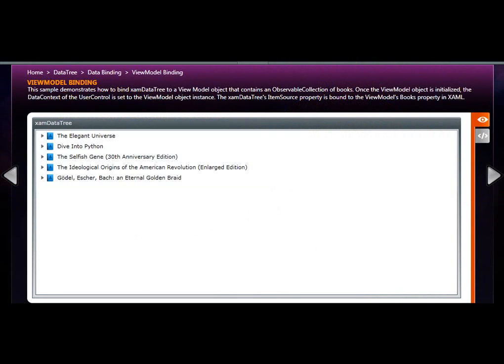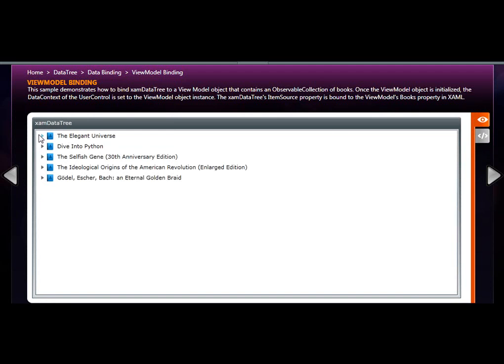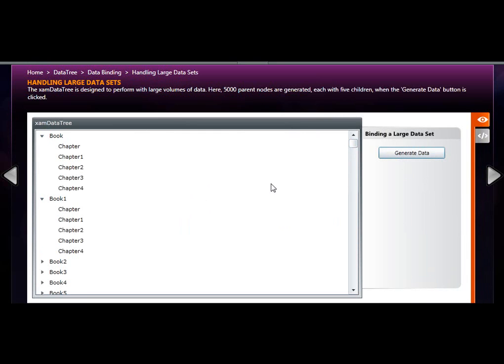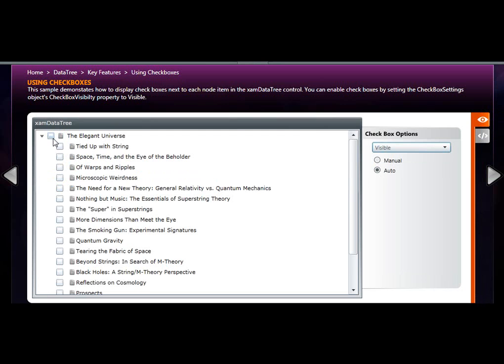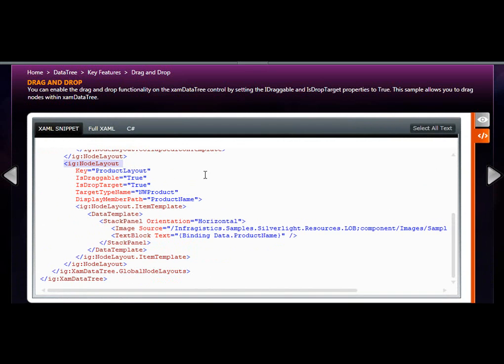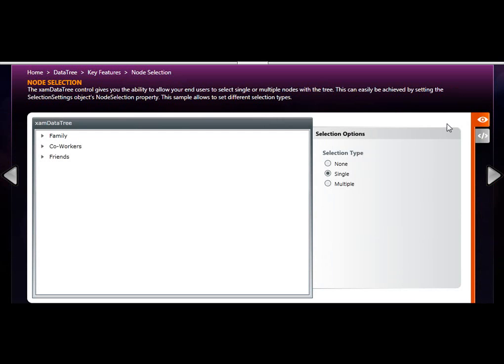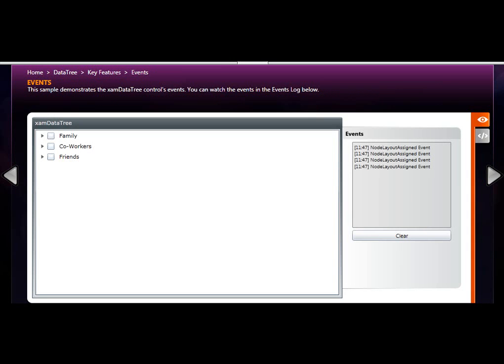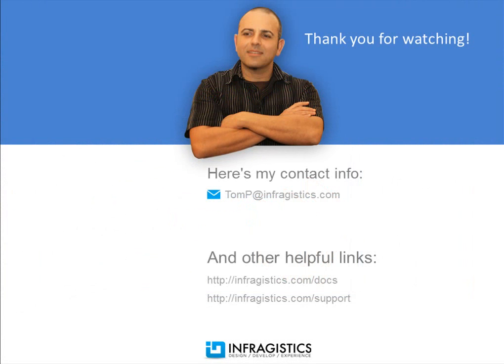An Introduction to the Data Tree Control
xamDataTree is a high performance databound tree built for blazing speed even while it comfortably handles tens of thousands of tree nodes. This video is an introduction to this control